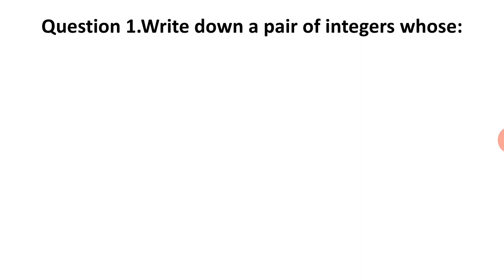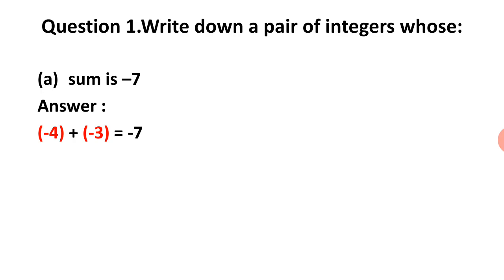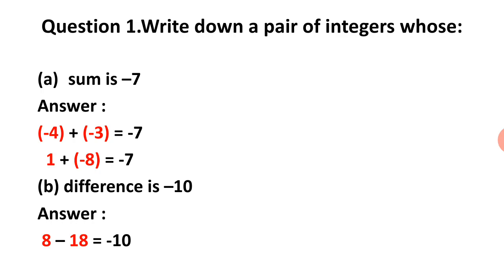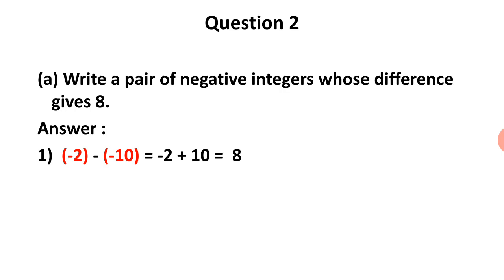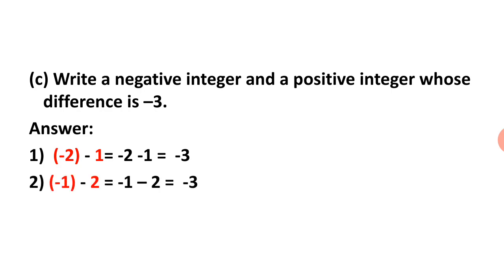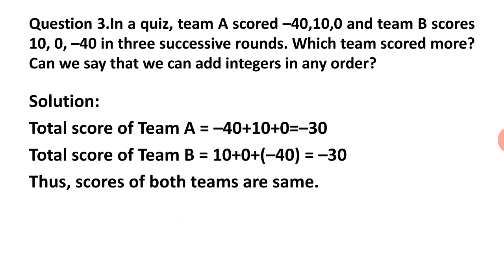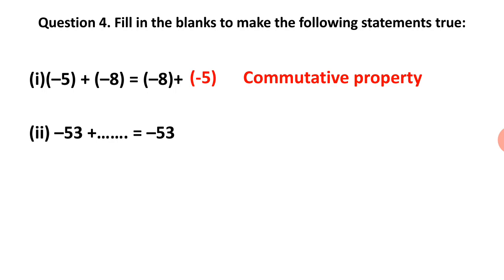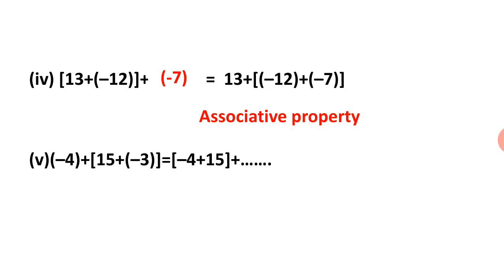INTEGERS Std VII ( Ex 1.2 )